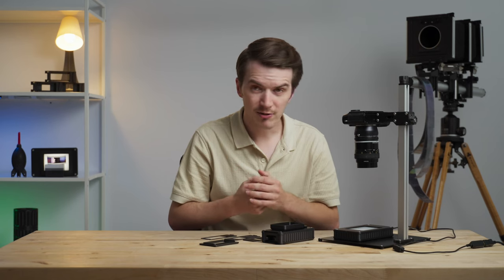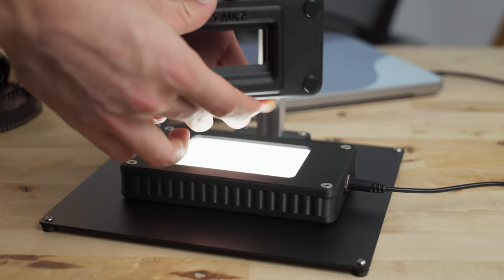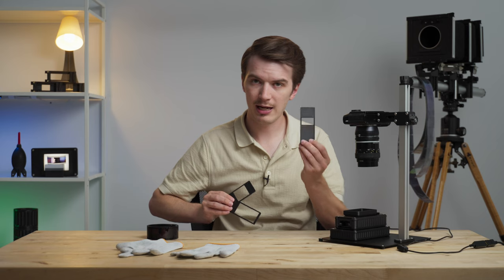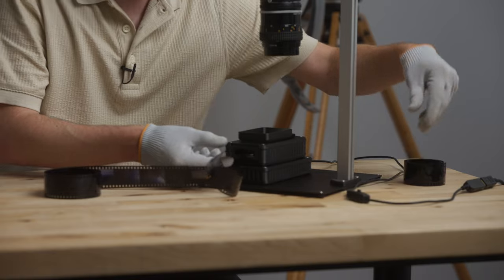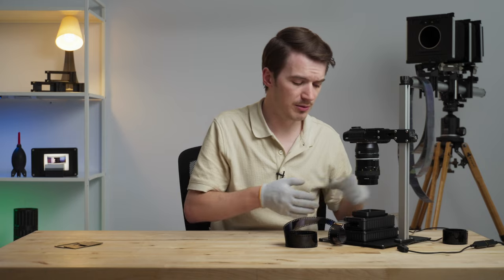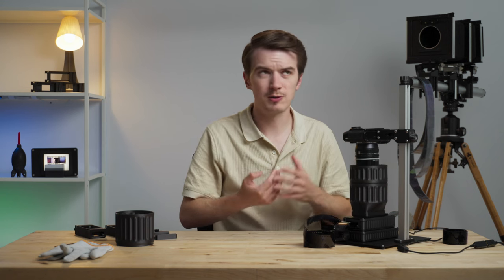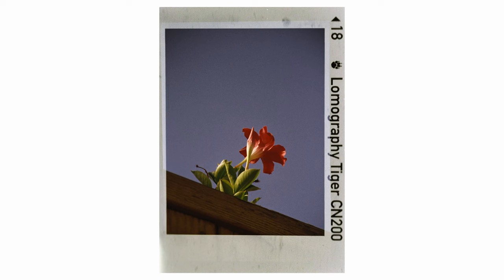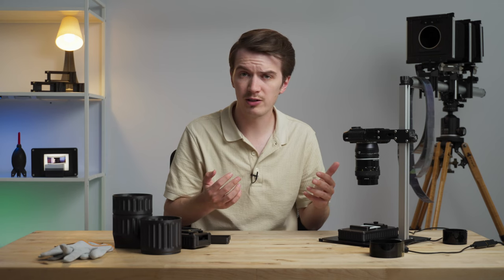The NEW Essential Kit For 35mm Film Scanning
Getting Started with Negative Supply!